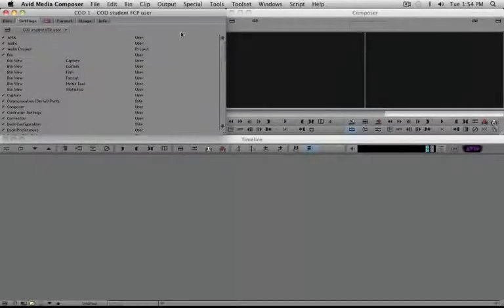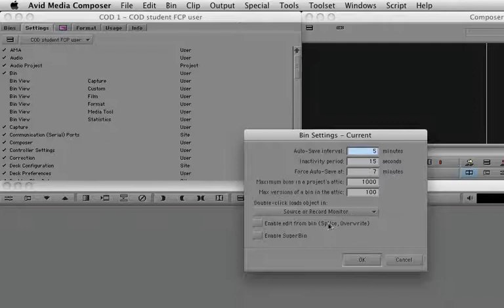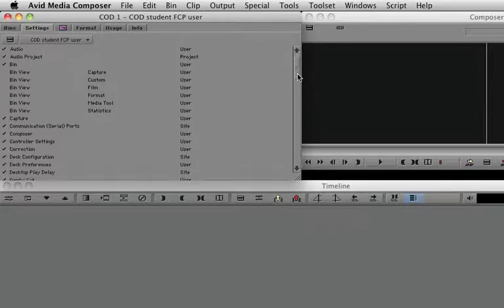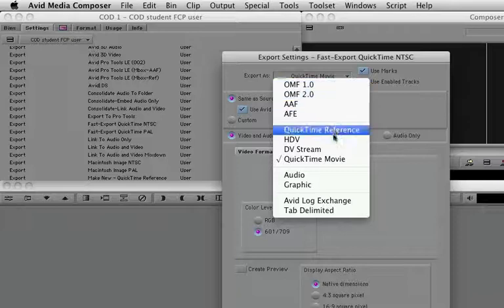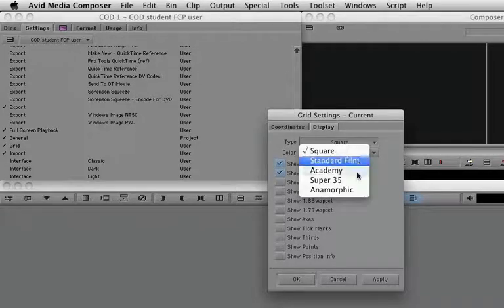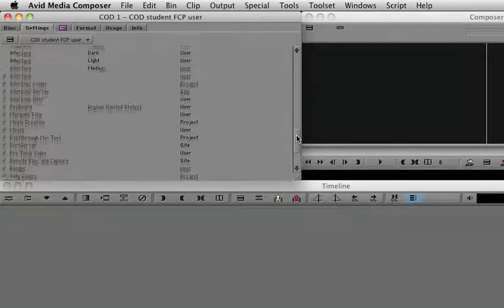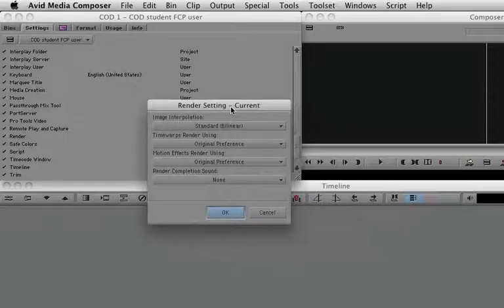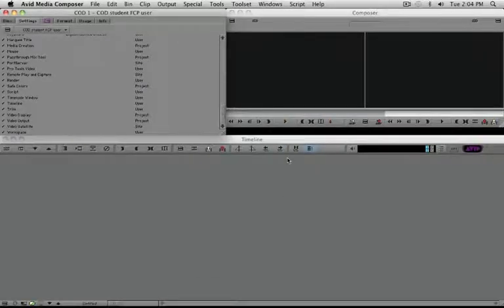Avid Tutorial - 8 - Overview of Settings